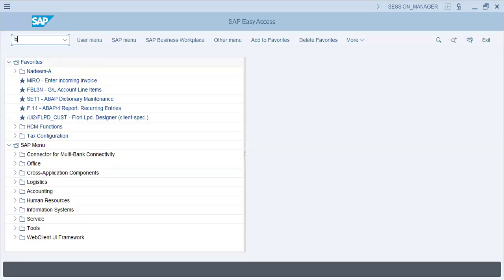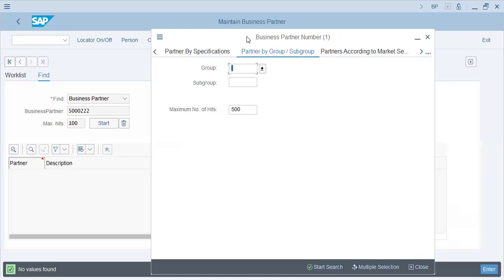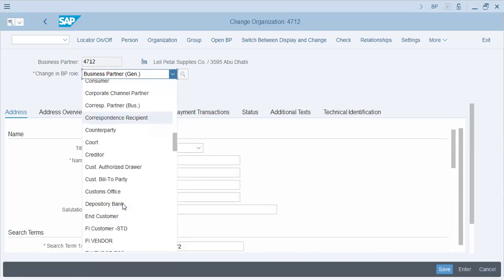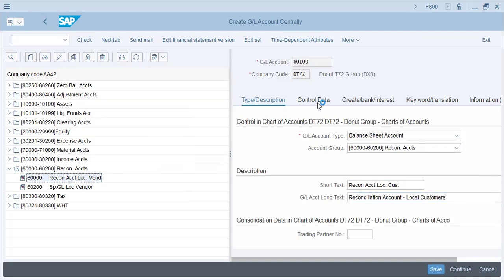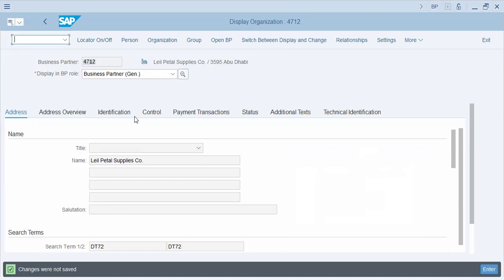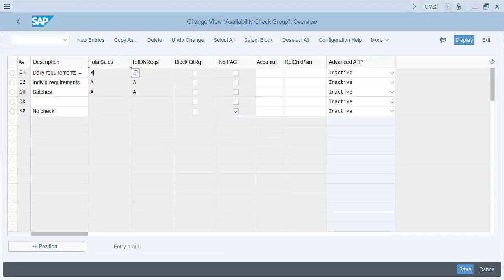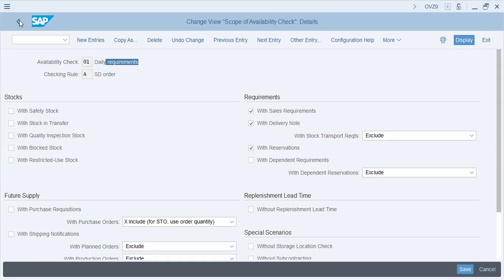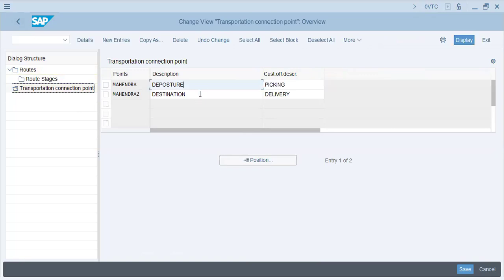Mastering SAP Sales & DistributionCustomer Account Groups, Incoterms, Checking Groups, Material Bloc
Unlock the full potential of SAP Sales & Distribution with our comprehensive tutorial! Dive deep into essential components such as Customer Account Groups, Incoterms, Checking Groups, Material Block, Control for Availability Checks, and Routes & Stages. This video provides step-by-step guidance, practical examples, and expert tips to enhance your SAP SD knowledge. Perfect for SAP consultants, end-users, and anyone looking to master SAP Sales & Distribution.